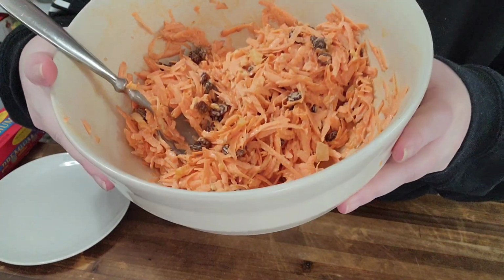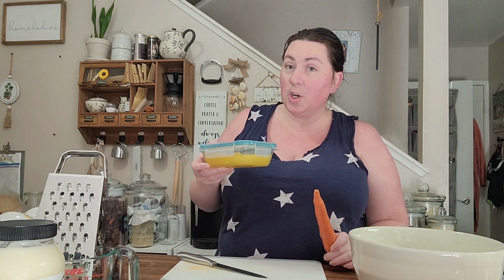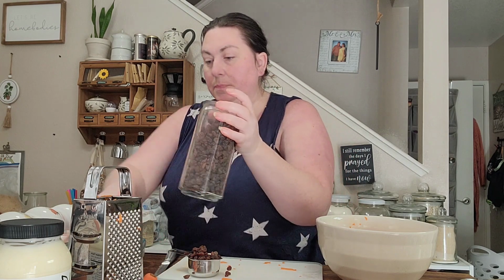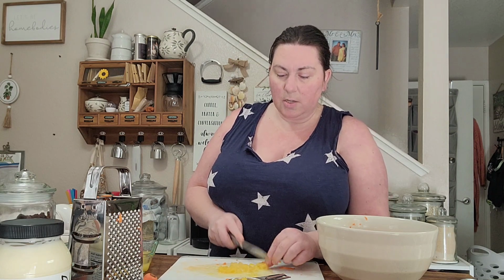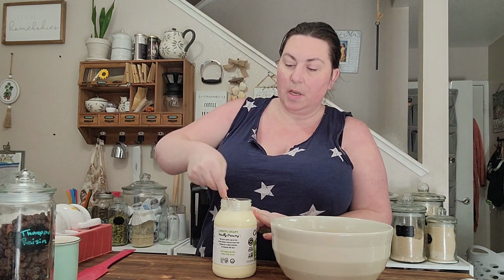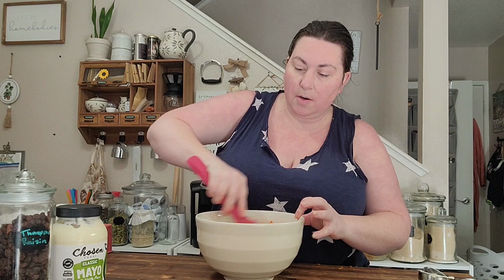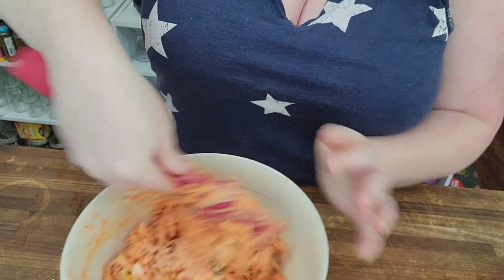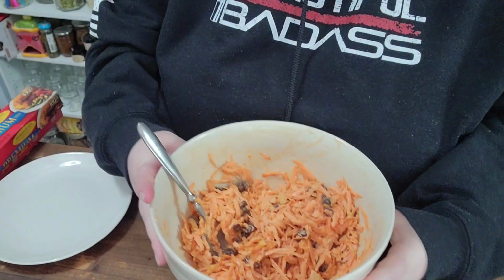CARROT SALAD | AN EASTER SIDE DISH FROM MY CHILDHOOD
Automatically fix, protect, monitor, and optimize your computer every two minutes with Two Minute Fix. For up to $20 off your first month, in combination with other offers - The only company we trust with our computers.

To have a gift sent to our house from our Amazon wishlist: